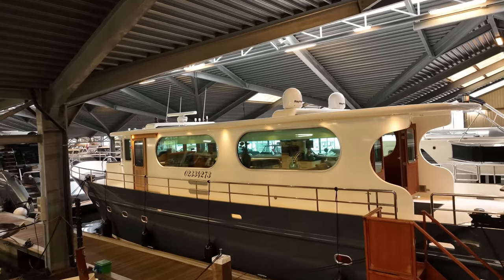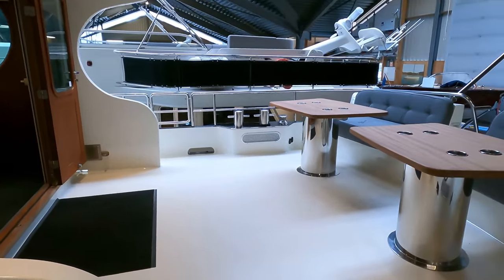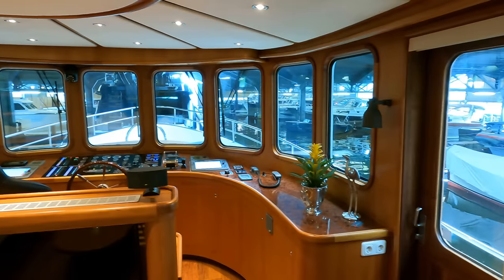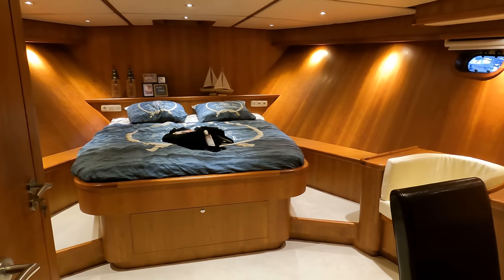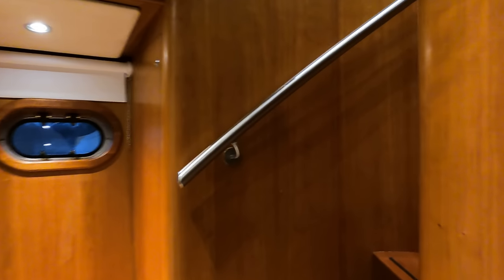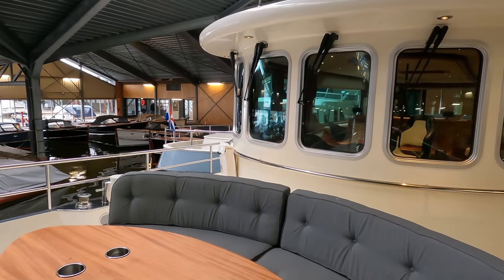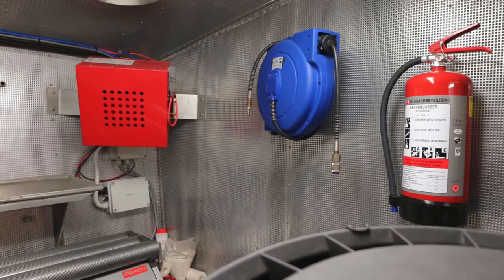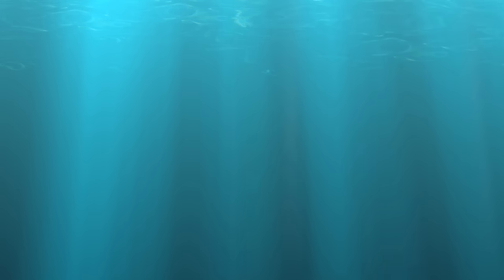€995K ONE-OFF Liveaboard Explorer Yacht FOR SALE! | Multiship Superior 2400 ALU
Demonstrating the Dutch yacht construction's superb craftsmanship, the Multiship Superior 2400 Alu 'Liberte' stands as a remarkable testament. Tailored for an exceptional liveaboard experience and prolonged voyages, the Liberte certainly raises the bar!